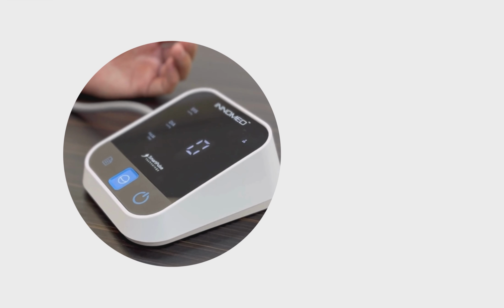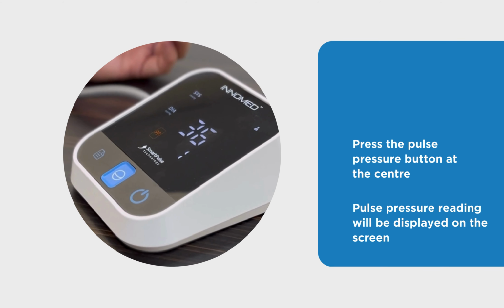INNOMED™ M6 Blood Pressure Monitoring System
Video Created by: CityMedic Marketing (Emily)